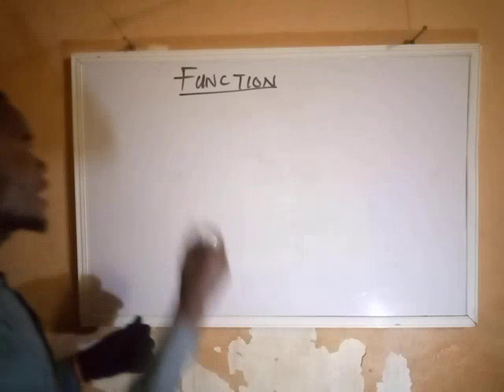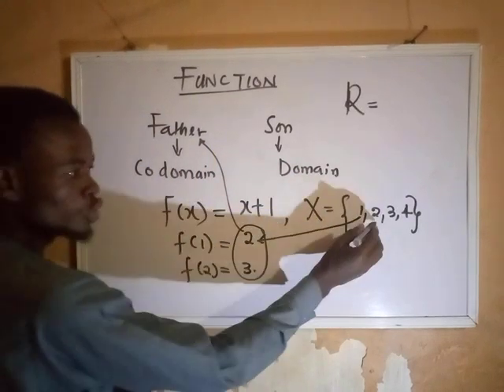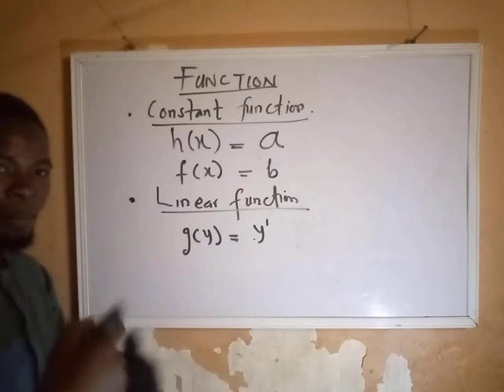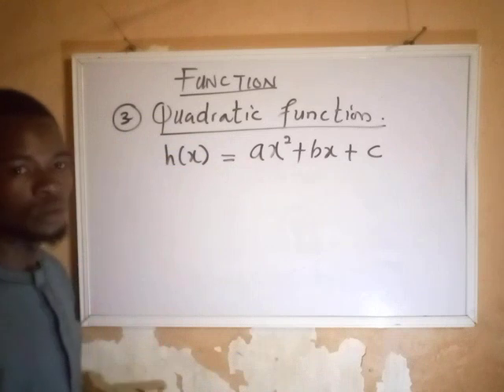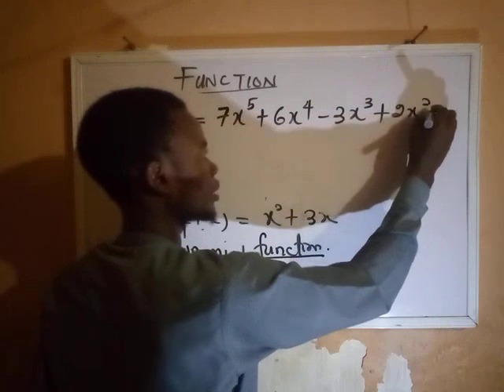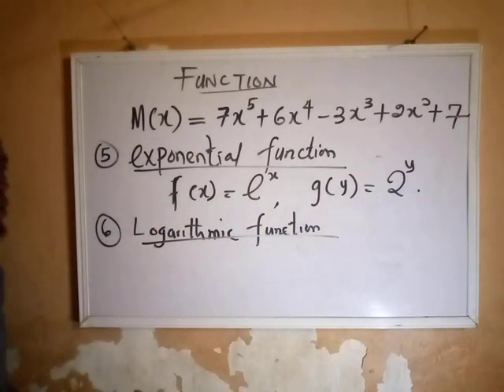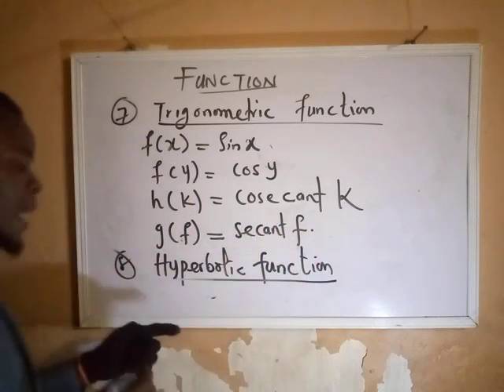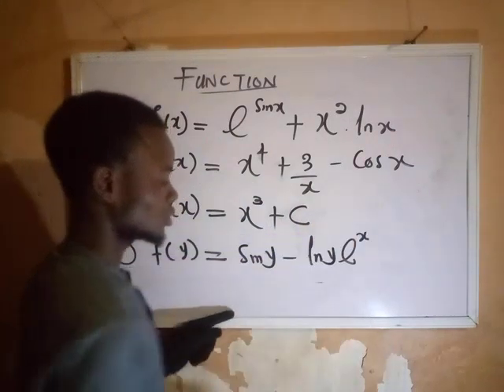Types Of FUNCTIONS || Prerequisite to calculus